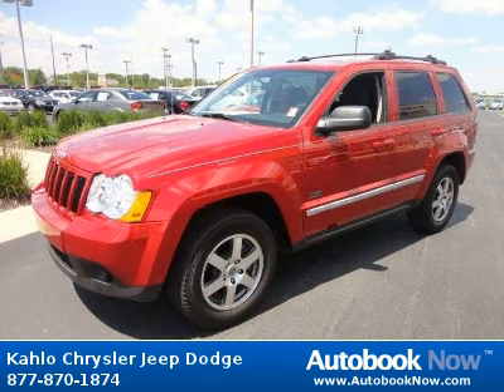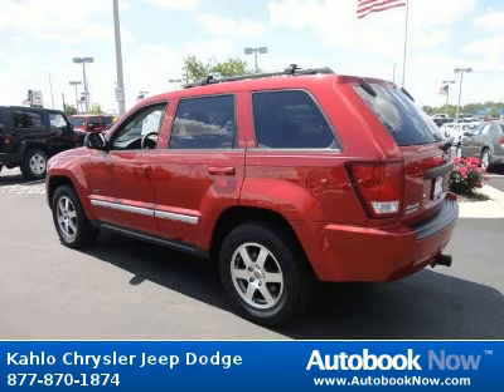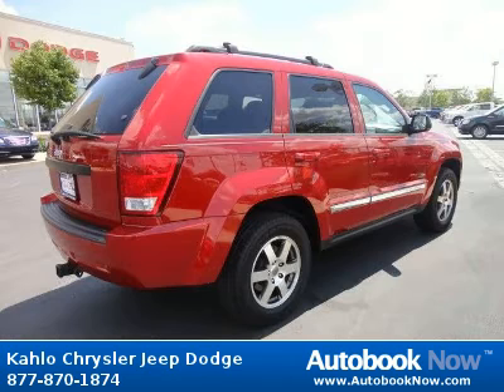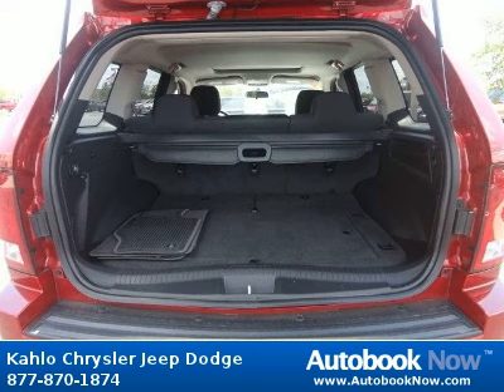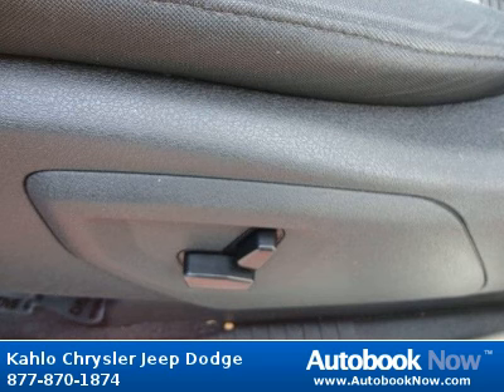2009 Jeep Grand Cherokee in Noblesville IN for Sale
2009 Jeep Grand Cherokee
Stock #: 6165
Price: $26,335
Miles: 48,306
Body Type: SUV
Color: Red
Transmission: Automatic